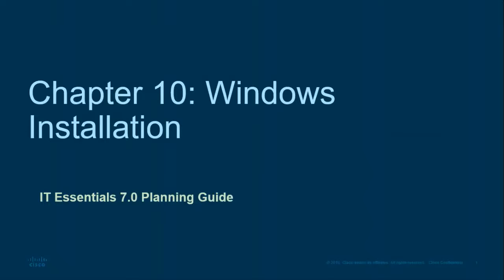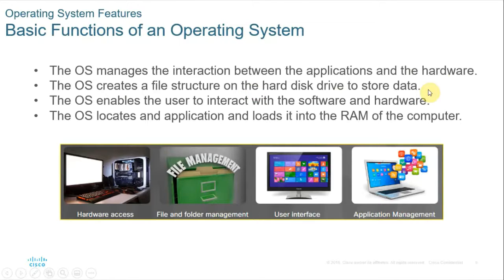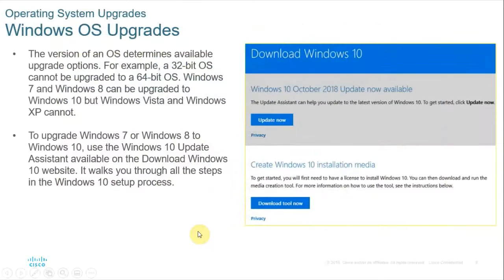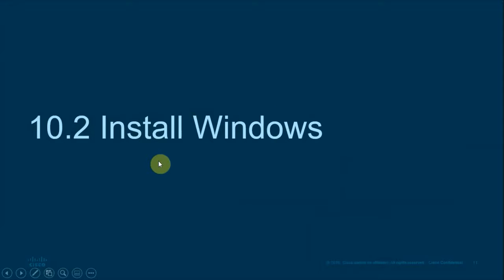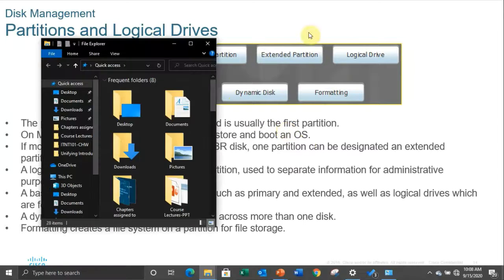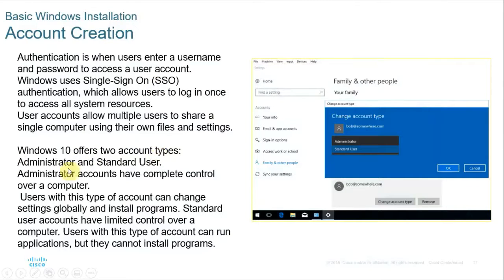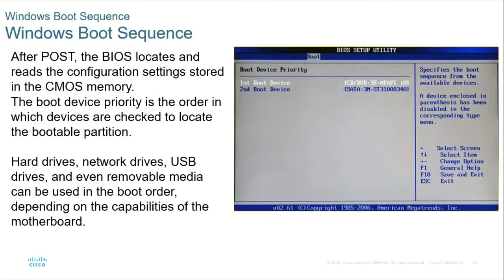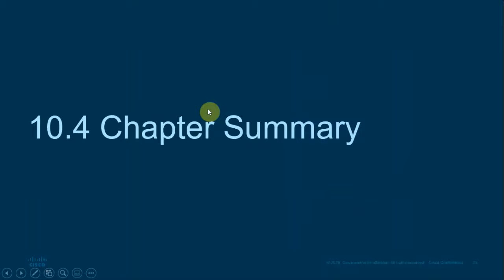Chapter10 UTAS- computer Hardware